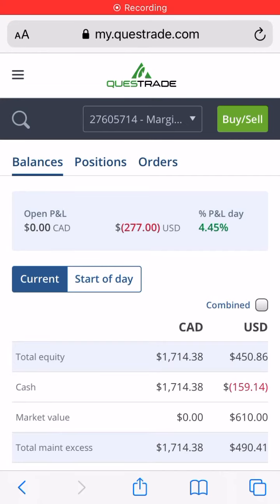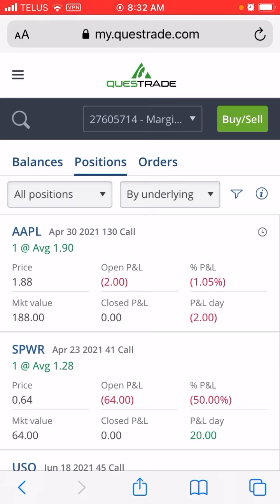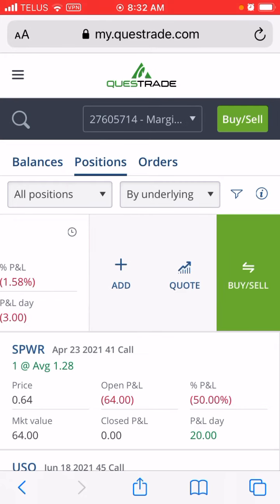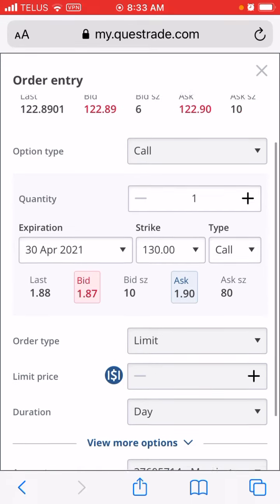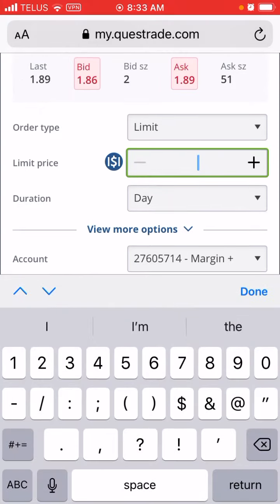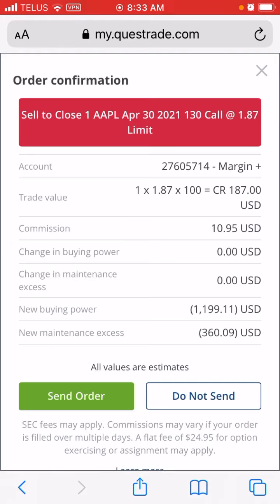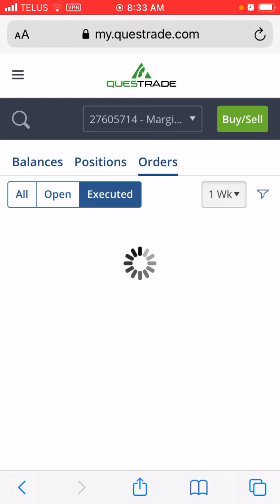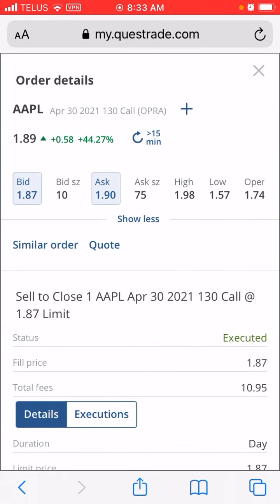How to Sell a Call Option in Canada (Questrade Tutorial)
Update: Starting February 10, 2025, Questrade is now $0 commission free for all stock and ETF buy and sell trades. Options fees is $0.99 per contract.

Get a $50 cash bonus when open an account. (Questrade Margin, TFSA, or Cash Account.)

($50 Cash promotion is applied. Visit Questrade for more details.)

There is now $0 minimum funding and $0 annual fees.

Questrade is operating in Canada since 1999 and is a CIPF member like the big banks.